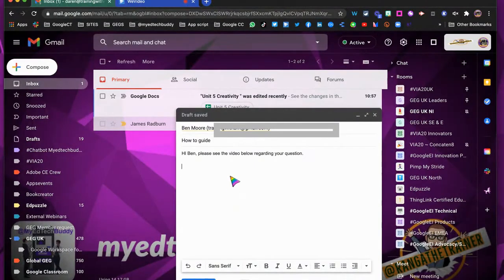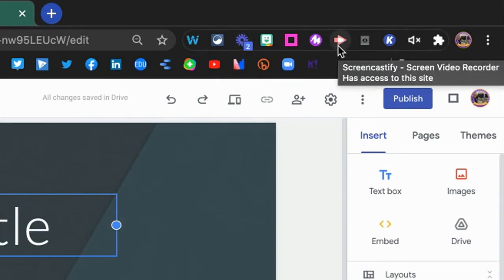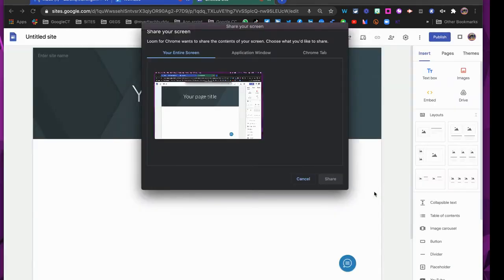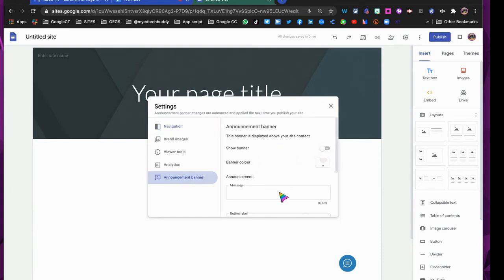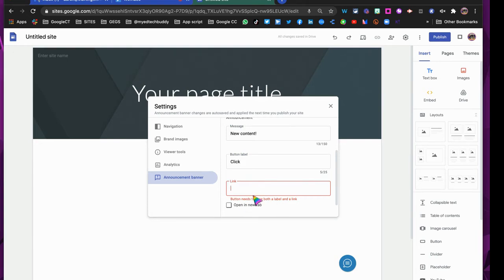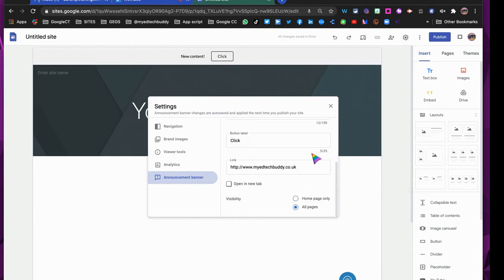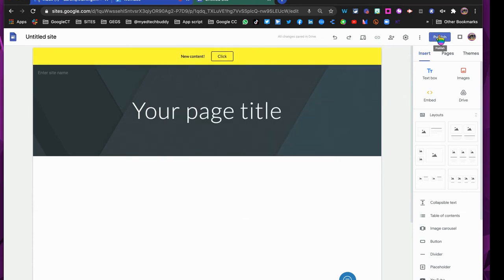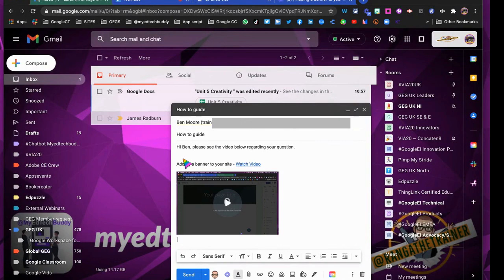Myedtechbuddy Student Edition: Visual Communication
How to use screen recorders to ensure your instructions are clearly understood by colleagues.